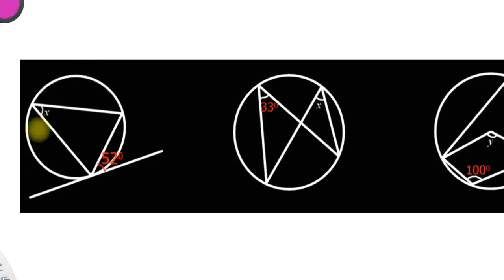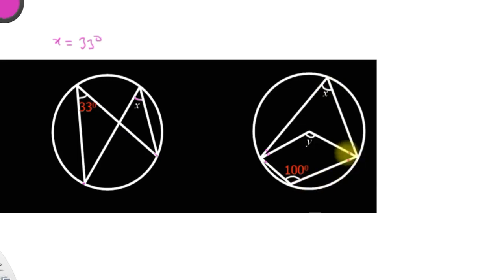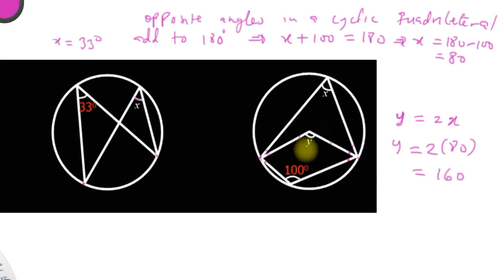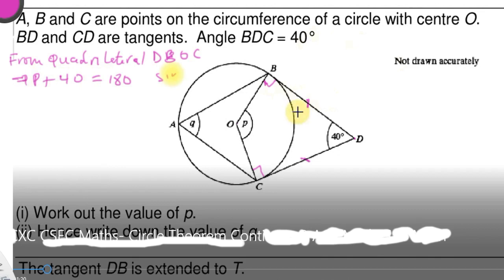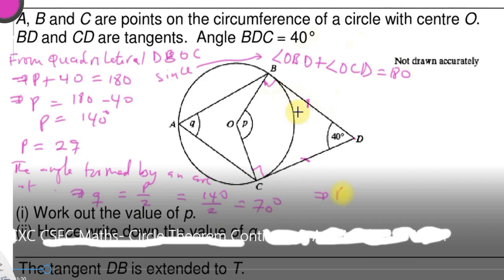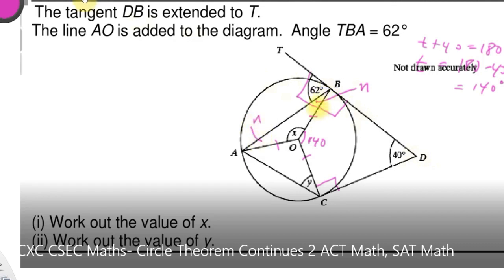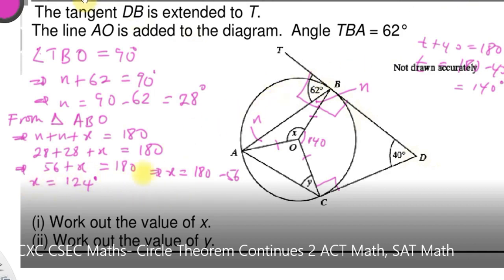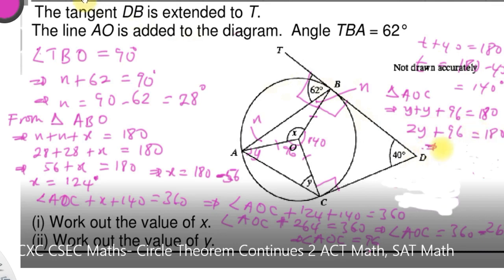Circle Theorems - Solved Exam Questions and Examples(Solved Exam Questions and Examples 12)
As we have learnt already, the only secret of becoming a guru in Maths
is understanding and practice. These series of videos walk you
through the practical exam questions and examples to make your
understanding more solid. These solved exam questions put all
the Theorems we have learnt together and will also help you know
which of the lessons you need to revisit to get complete
understanding.

Therefore, in order to get exposed and used to different styles of
exam questions and how they are solved, check the nicely
organized Playlists on the numerous Solved Exam
Questions and Examples on the whole Circle Theorem Topic
by clicking on the link:

Please, let me know if you find any difficulty or challenge in the
theorems or lessons